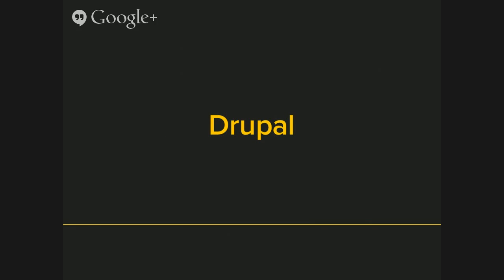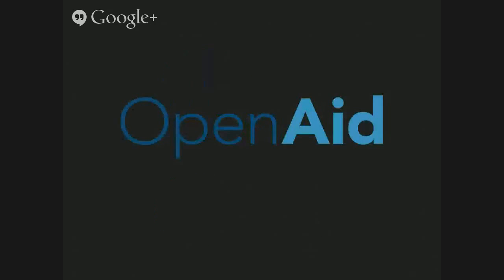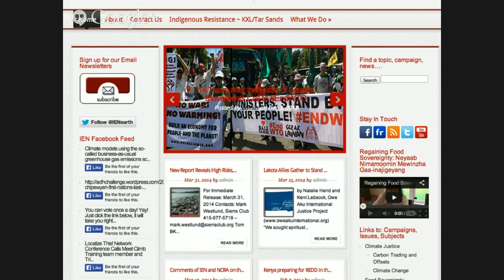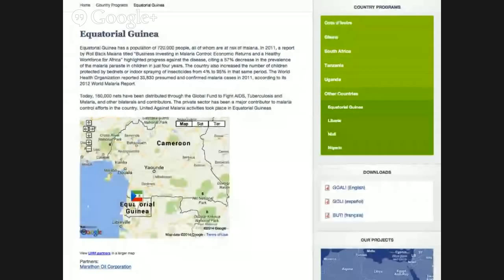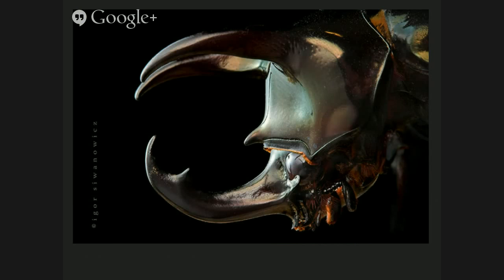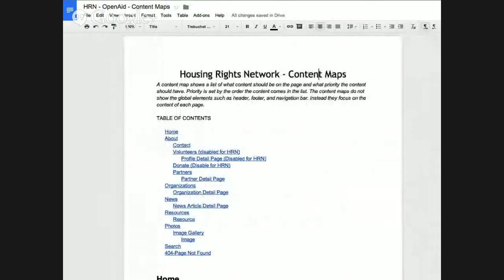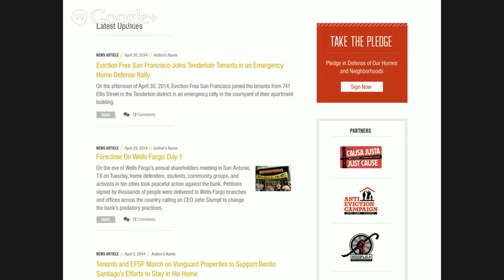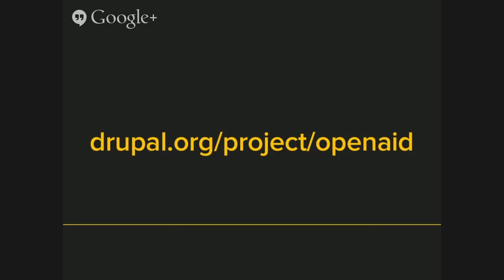OpenAid: Build Capable NGO Websites Fast